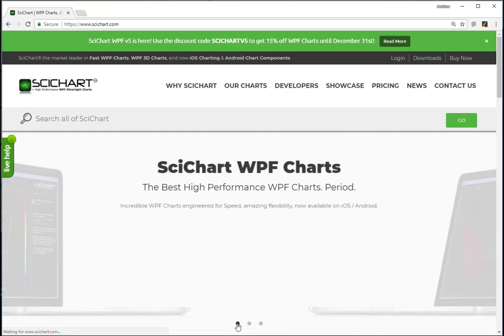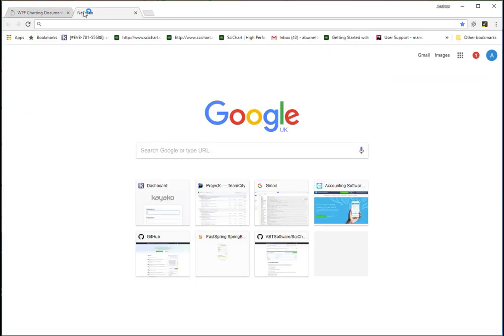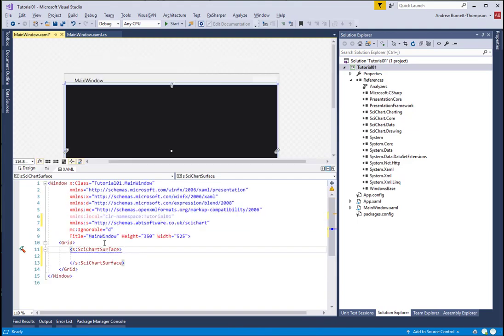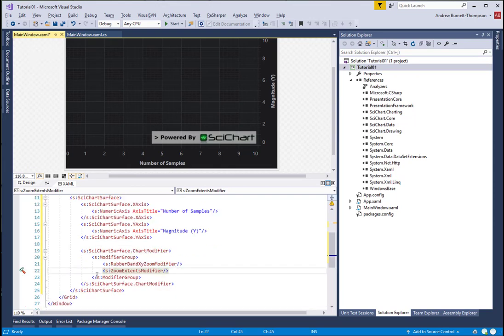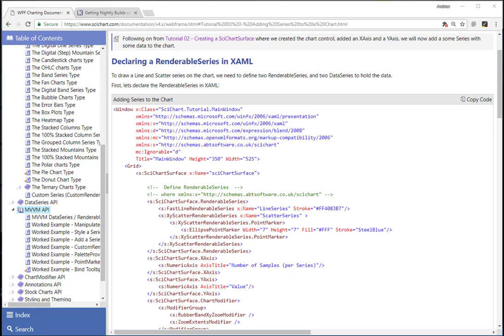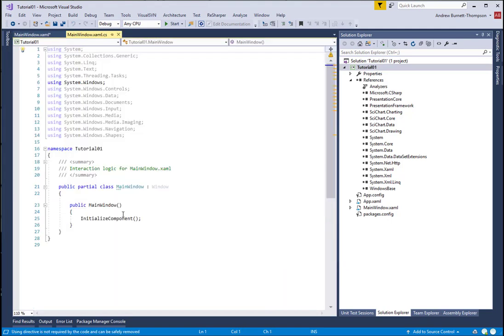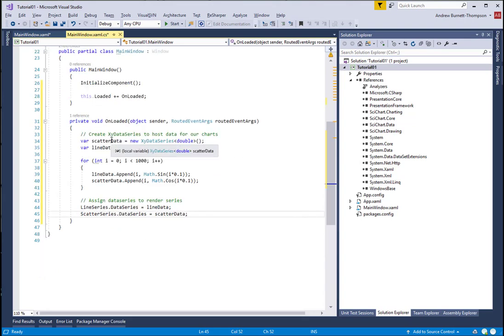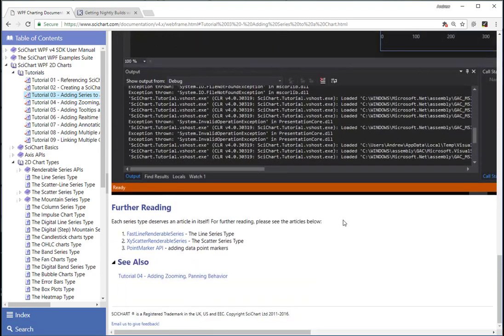SciChart WPF v5 Tutorial: Creating a SciChartSurface with Series in code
Build your first high-performance WPF chart in under 10 minutes. This tutorial shows you how to create a SciChartSurface with X/Y axes, add zoom/pan behavior, and plot data with Line and Scatter series—all in code.

Follow along to create a fully functional, interactive chart from scratch. Perfect for developers starting with SciChart WPF who want to understand the core concepts and build a solid foundation for more complex data visualizations.

Why Developers Choose SciChart
– Rapid Development: Create functional charts in minutes, not hours
– Clean Code-First Approach: Full control through intuitive APIs
– Built-in Interactivity: Zoom, pan and other features work out-of-the-box
– Comprehensive Learning Path: Step-by-step tutorials for all skill levels

SciChart makes complex data visualization accessible. Our tutorial series helps developers quickly master the fundamentals and start building powerful, high-performance WPF applications with confidence.